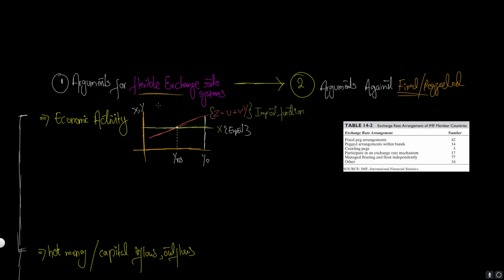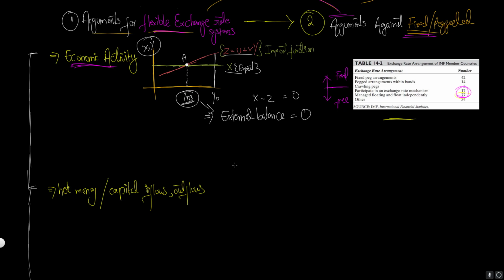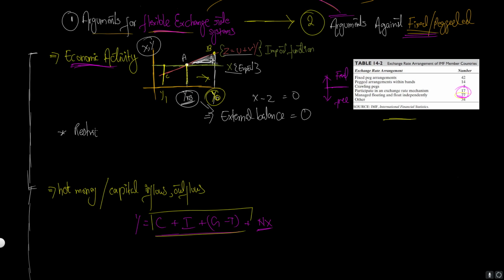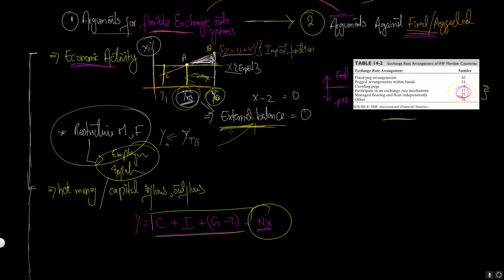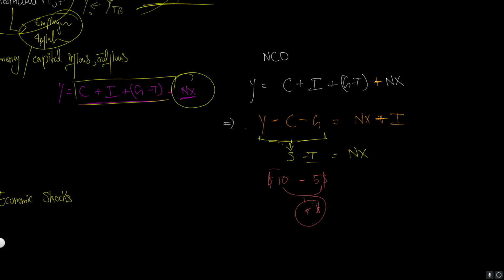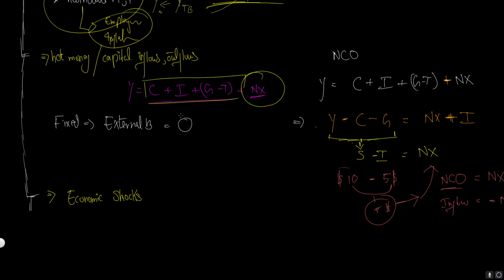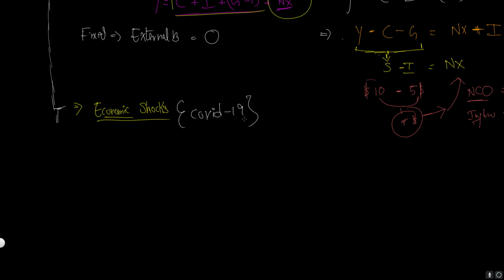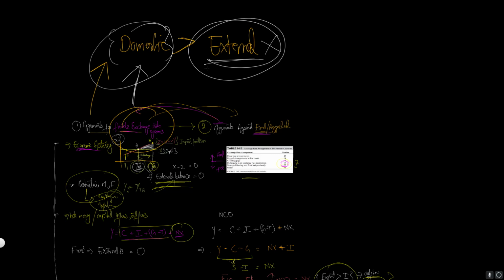Main Arguments/Benefits of flexible exchange rate ( free vs fixed) exchange rate part 1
The three main arguments for a country to maintain a free exchange rate instead of a fixed exchange rate. Although there are many more reasons these are the three most prominent onces.
All arguments for flexible exchange rates are arguments against fixed rates and visa versa